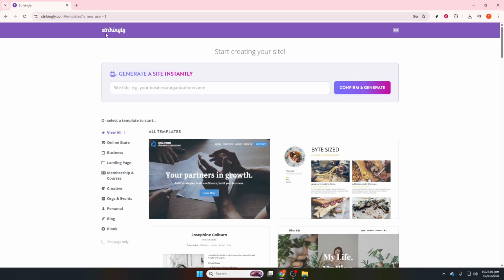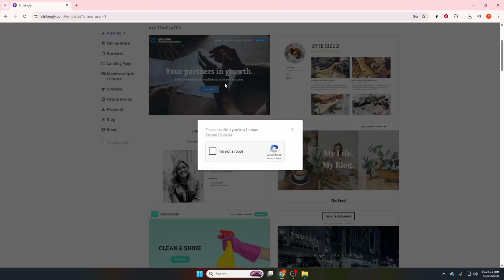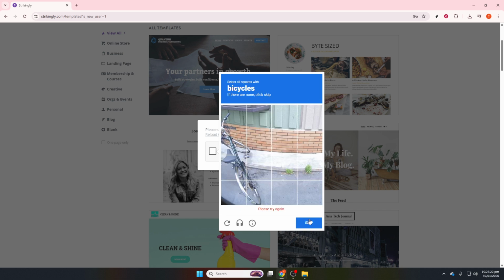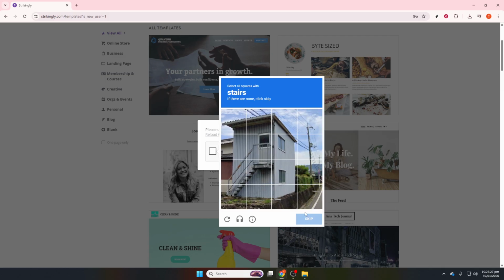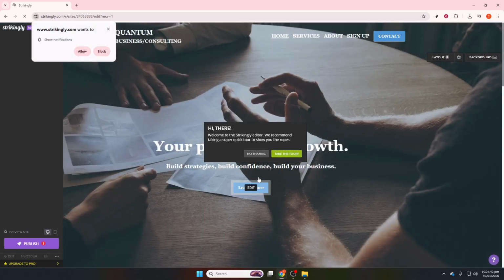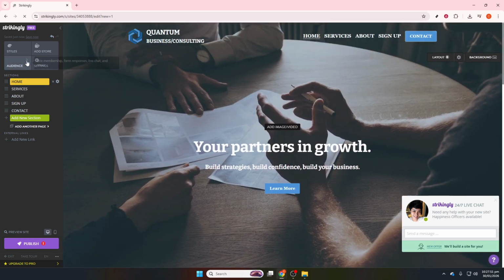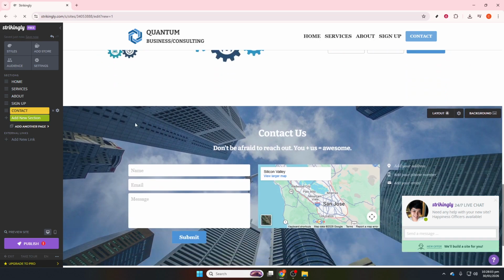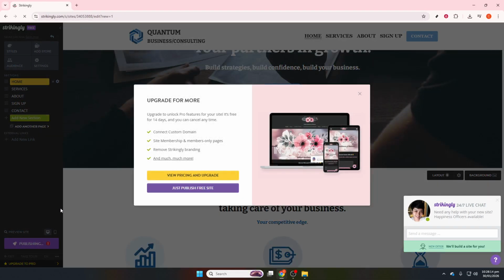How To Build A Personal Branding Website With Strikingly 2025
Stop applying for jobs—start attracting them! 💼 In this video, I walk you through the Ultimate 2026 Guide on How to Build a Personal Branding Website with Strikingly.